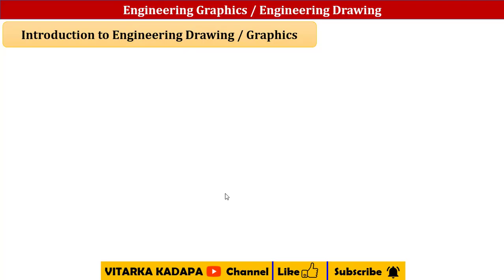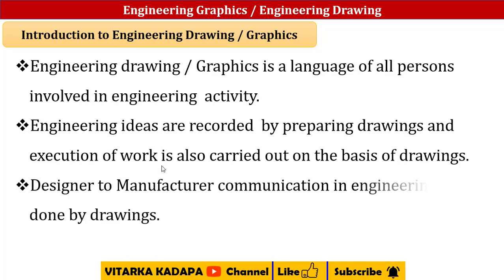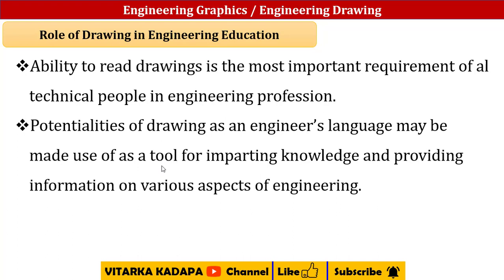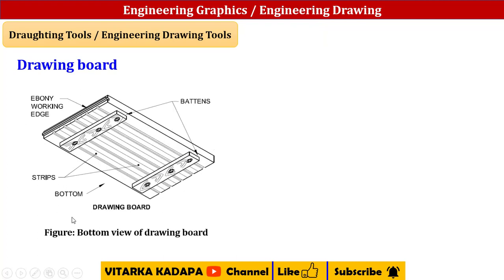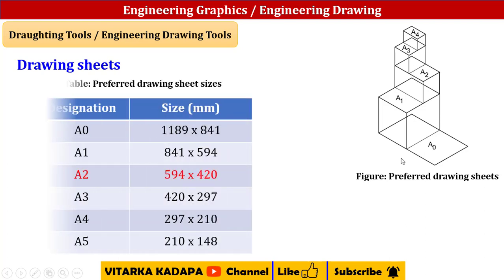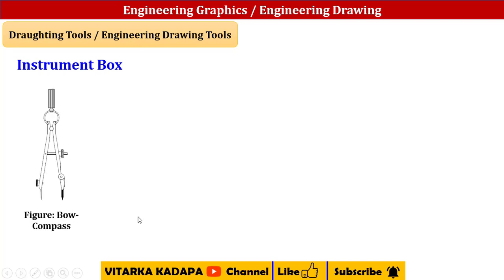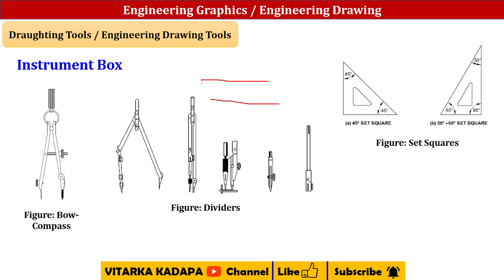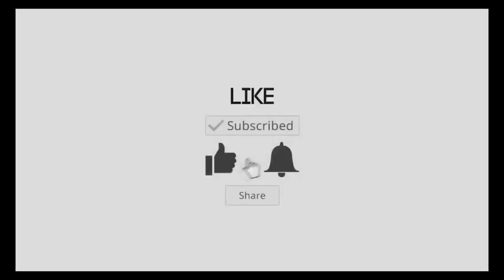Introduction to Engineering Graphics for First year Engineering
The video gives the glimpses on course on engineering drawing history for first year engineering and diploma students. The Engineering drawing and design are easy to learn and can communicate the drawings effectively between designer and manufacturer. This video series is useful for various engineering drawing interview questions. Also, it contains engineering drawing basics too.

👉 Need of drawing for Engineers
👉 Instruments used in the Engineering drawing